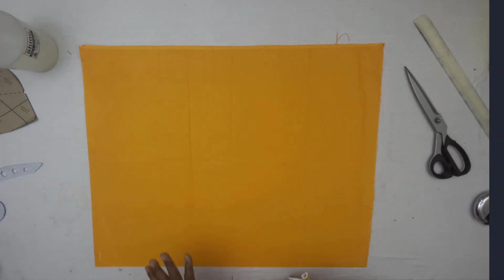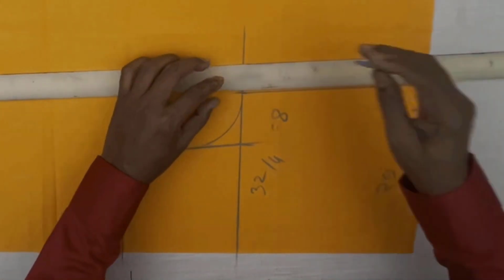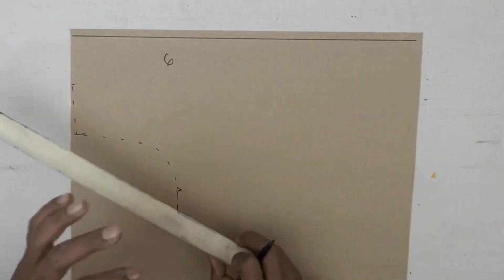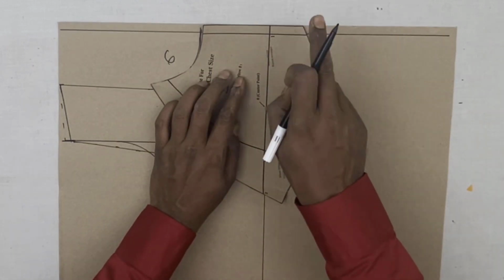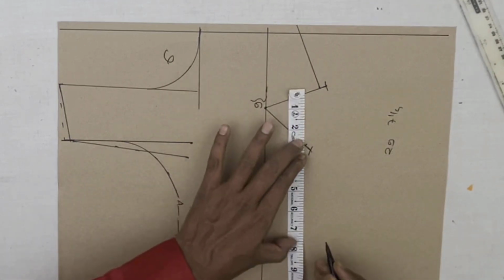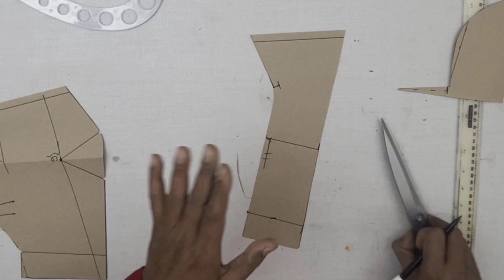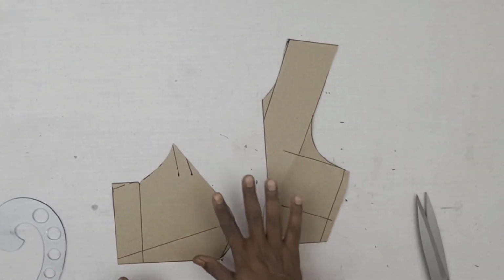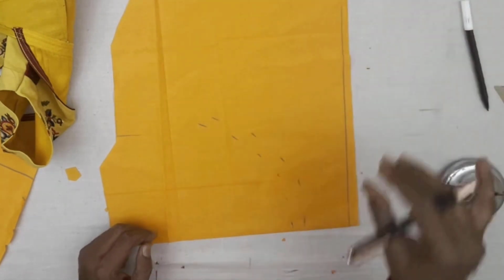princess cut blouse cutting and stitching in English 3 piece princess cut blouse cutting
Friends Welcome  to our youtube channel blouse master Rupesh dewangan ,if you want information  related  to blouse making or dressing so our channel can be a great  option for you . friends, on this channel, we provide all kinds of information related to blouse and dress . the design of a blouse over each and every one of our channels of blouse cutting and stitching , Friends we will teach you all types of blouse cuttings, whether it is a princess cut blouse , whether it is a katori cut blouse ,whether it a double katori blouse , whether it is a simple blouse ,3 piece princess cut blouse,
3 piece princess cut blouse cutting and stitching, cross cut blouse ,cutting and stitching of every type of blouse on our channel. learning will learn more . so friends are teaching you today
whatsapp भी कर सकतें है
Single katori blouse
sabyasachi blouse
Boat neck princess cut blouse
Double katori blouse
Cross cut blouse pattern’s
stand collar blouse pattern’s